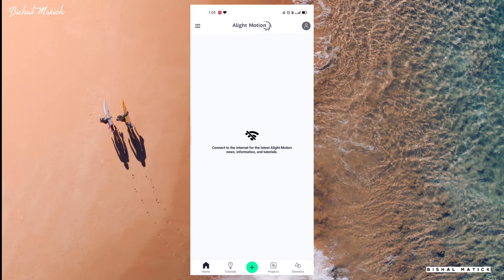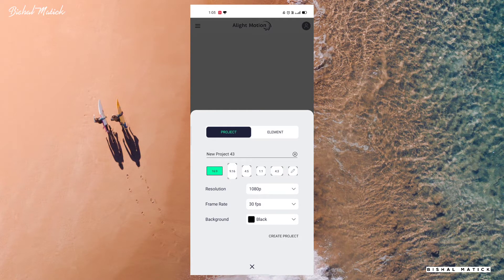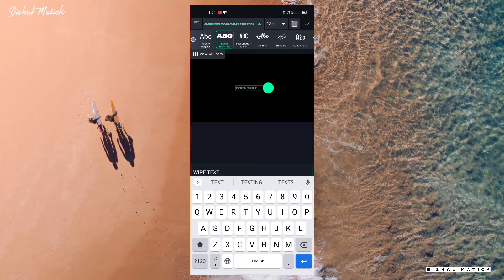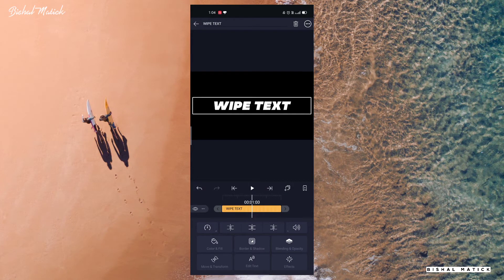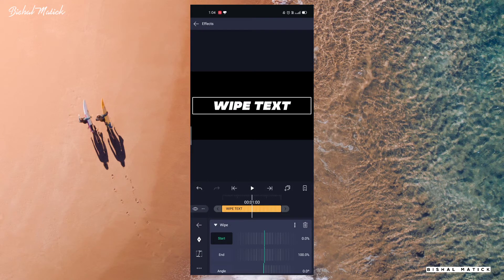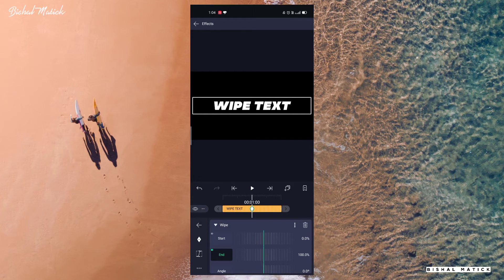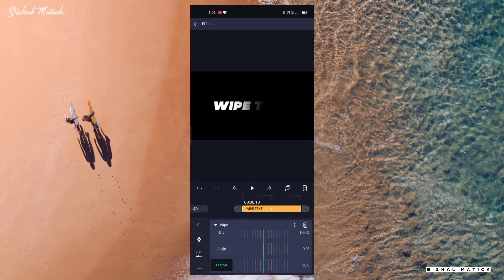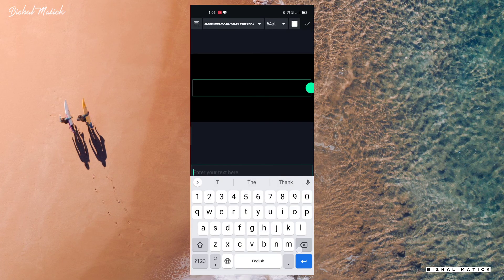WIPE TEXT ANIMATION USING ALIGHT MOTION / TEXT ANIMATION IN ALIGHT MOTION / BISHAL MATICK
Hello Doston! 🤗

• Download
 ➣ Link:

☆𝐈𝐟 𝐘𝐨𝐮 𝐇𝐚𝐯𝐞 𝐀𝐧𝐲 𝐃𝐨𝐮𝐛𝐭 𝐨𝐫 𝐖𝐚𝐧𝐭 𝐭𝐨 𝐀𝐬𝐤 𝐀𝐧𝐲𝐭𝐡𝐢𝐧𝐠 𝐉𝐮𝐬𝐭 𝐅𝐞𝐞𝐥 𝐅𝐫𝐞𝐞 𝐀𝐧𝐝 𝐃𝐌 𝐌𝐞.☆

• Today's Video About :

- Wipe Text Animation
- Alight Motion Editing
- Video Editing in Alight Motion
- Alight Motion
- Alight Motion Tutorial
- Alight Motion Tips & Tricks
- Video Editing Alight Motion
- Alight Motion Tips
- Text Animation in Alight Motion

•Tags (Ingore It)

Track: Waking Up At Noon - Carl Strom (Non Copyright Music)

B I S H A L   -   M A T I C K 💕